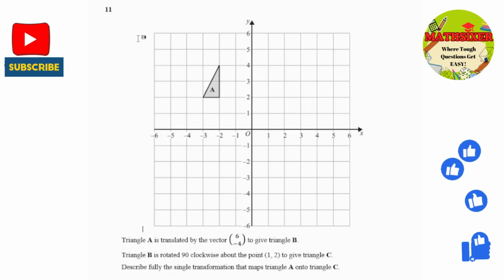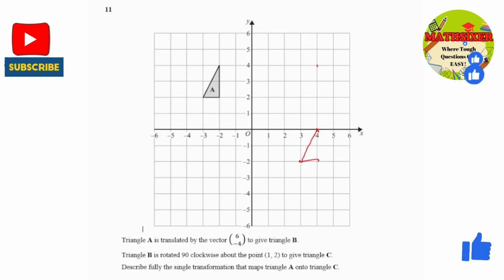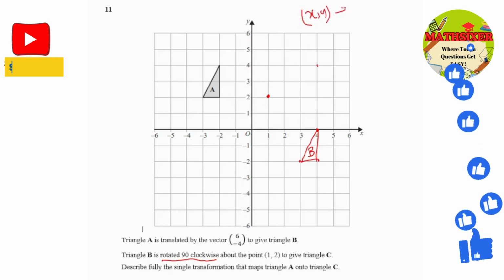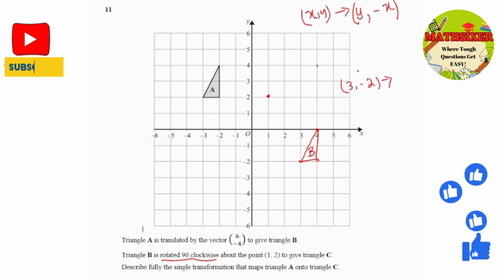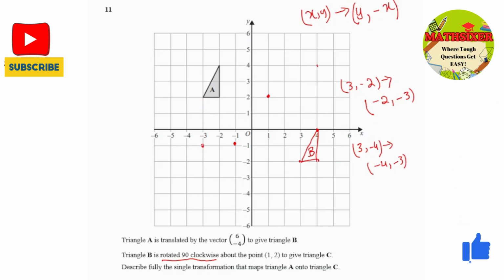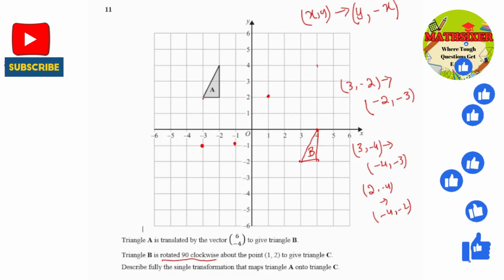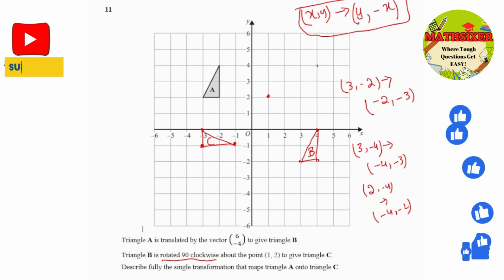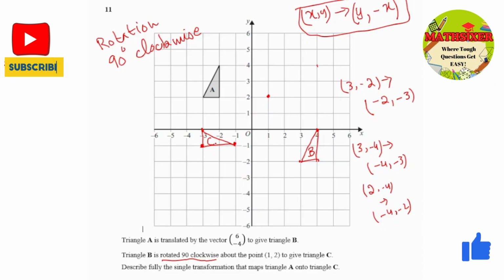Transforamtion Question solution from GCSE past paper